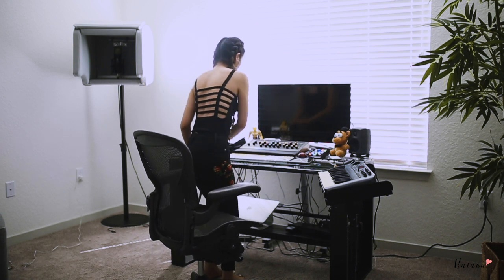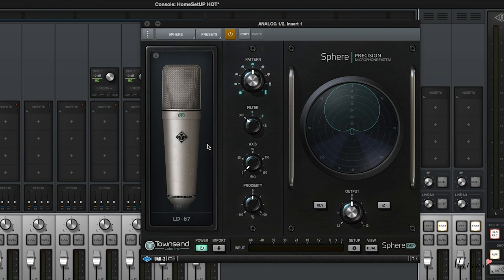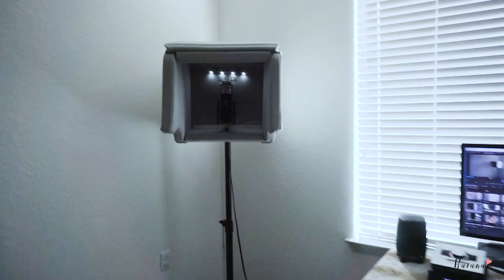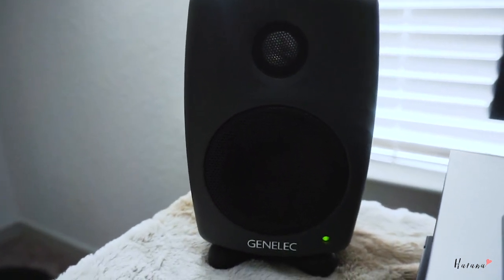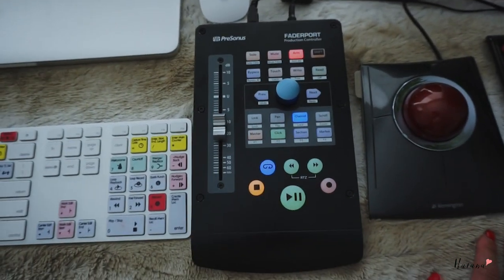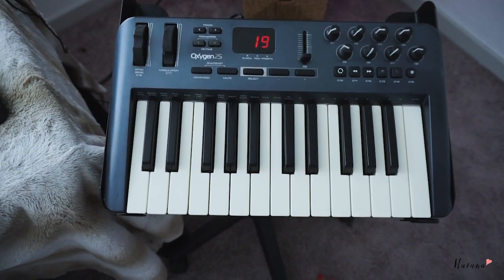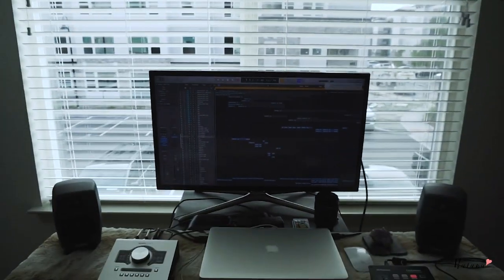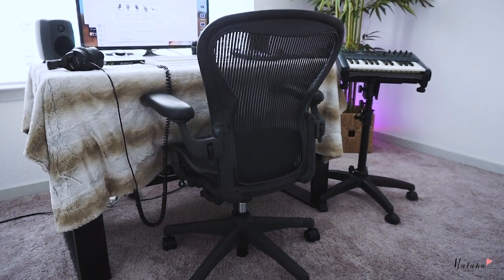My Home Studio Tour & Gear Break Down! (Grammy Engineer's Choice)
Mic: Townsend L22 Condenser Microphone
Pro Portable Recording Booth: ISOVOX II
Interphase: Apollo Twin
Speakers: Genelec Mini
Mixing: Presonus Faderport
Chair: Herman Miller